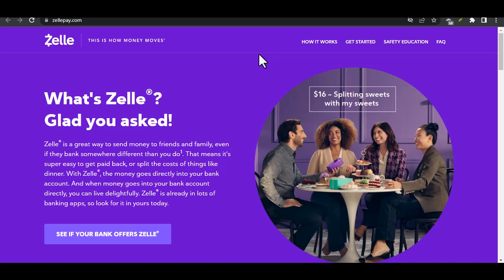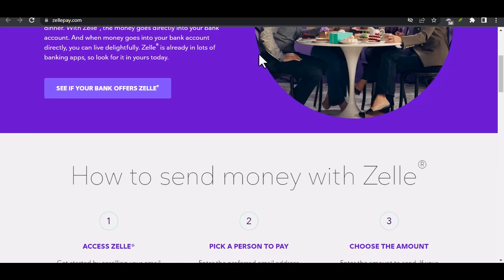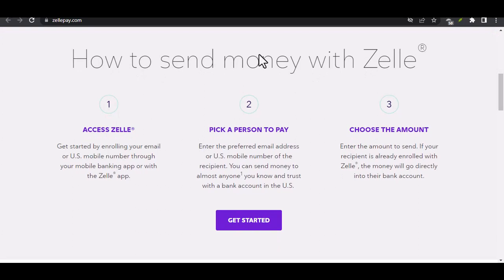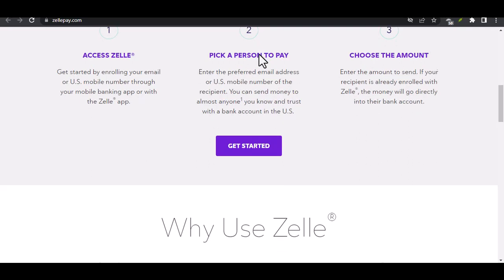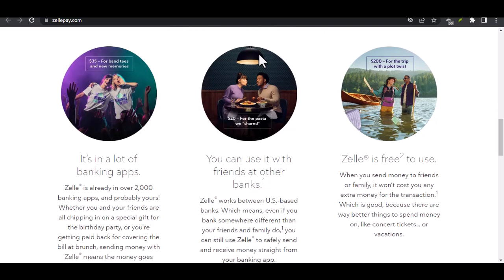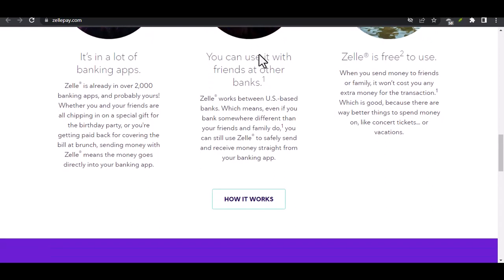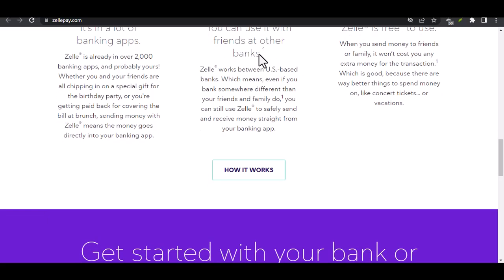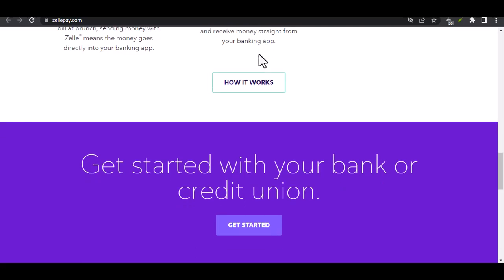How do I set up a Zelle account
In this video we talk about How do I set up a Zelle account